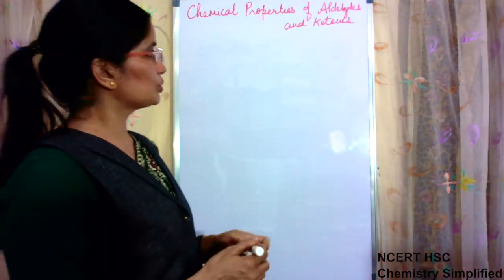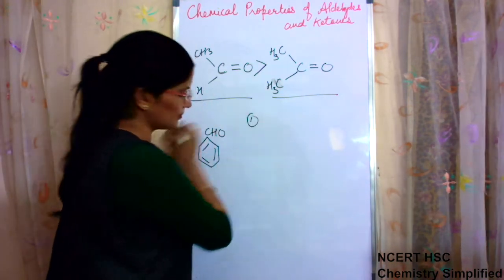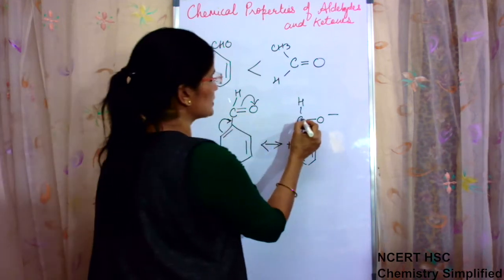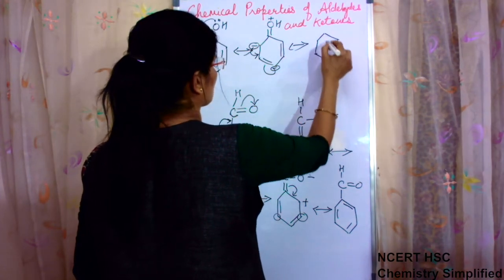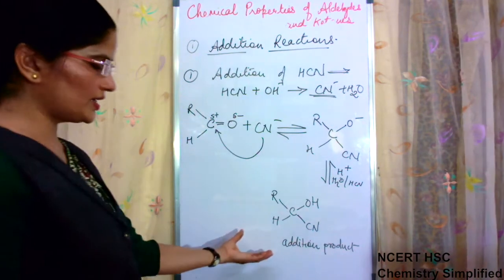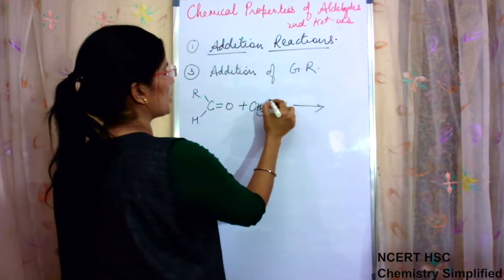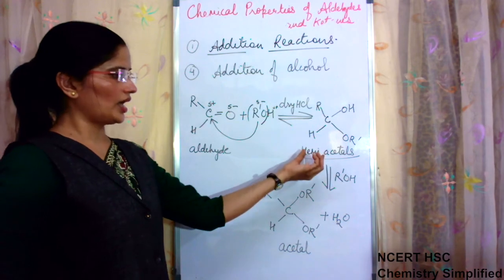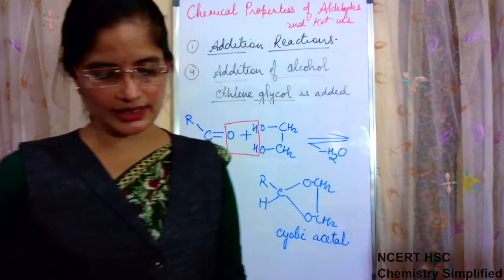Chemical Properties of Aldehydes, Ketones & Carboxylic acids I Class 12 I Organic Chemistry ICh-12I